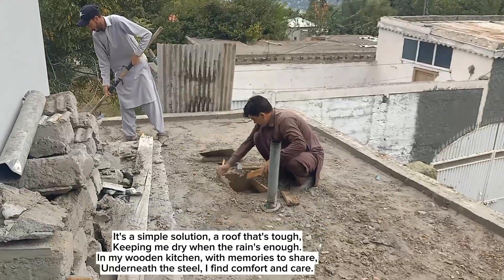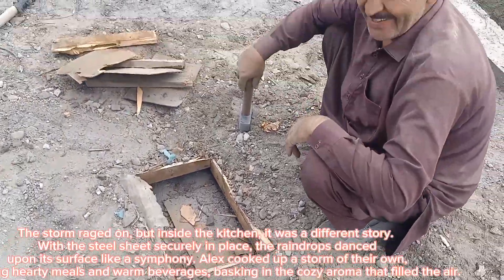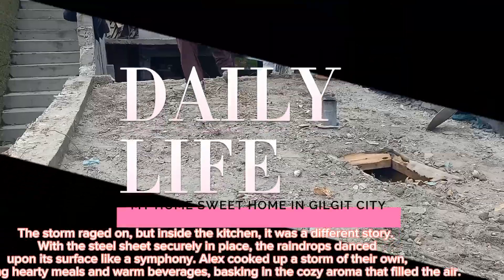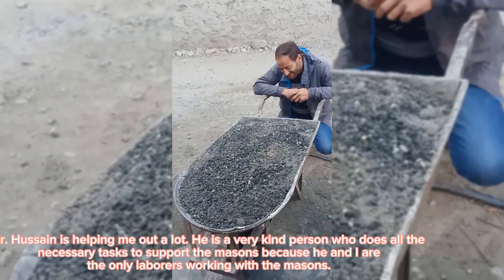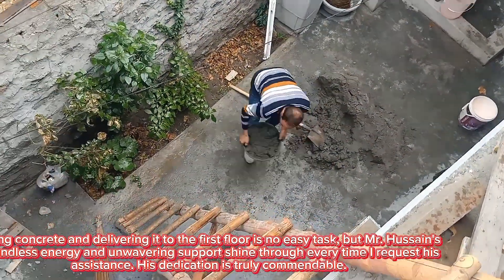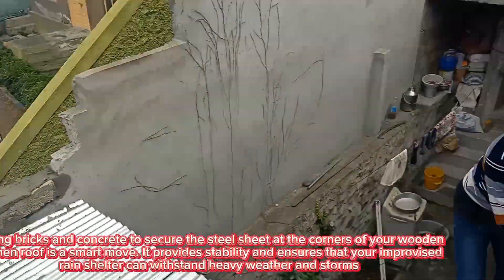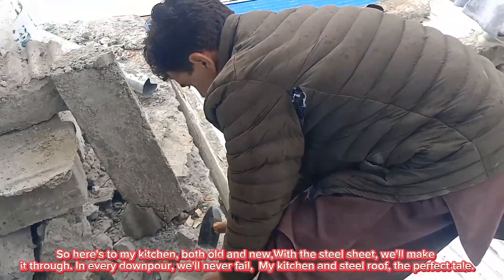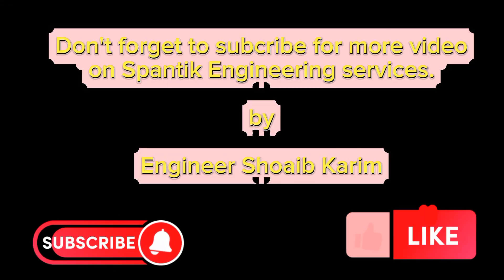Epic Weather Showdown: Working Hard in Rain vs. Battling the Heat!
It's the ultimate clash of the elements!  Join us as we compare the challenges and triumphs of working tirelessly in the pouring rain and braving the scorching heat. From drenched dedication to the sizzling hustle, we've got both sides covered. Which team are you on? Share your stories and experiences with us!